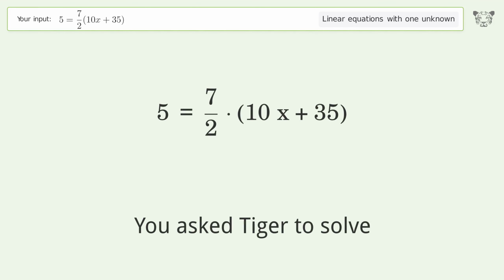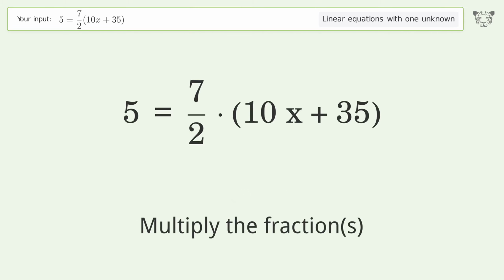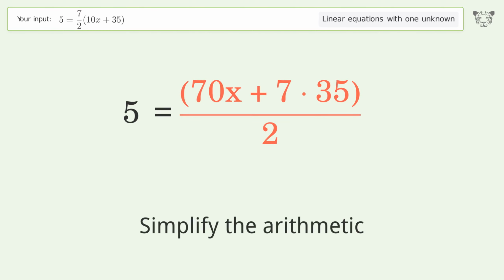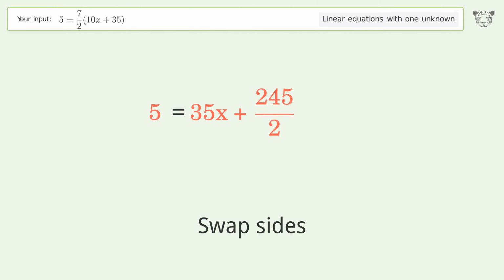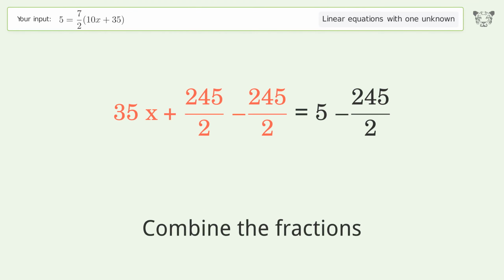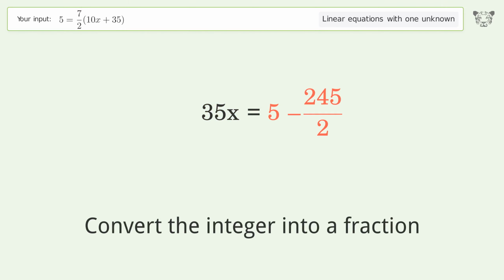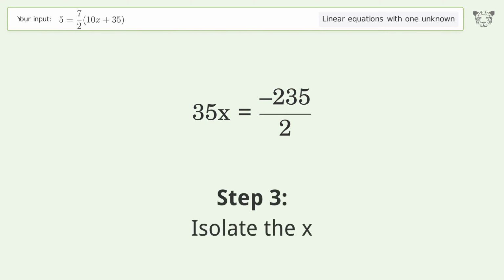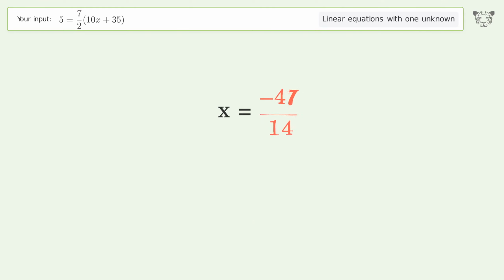Linear equation with one unknown: Solve 5=7/2(10x+35) step-by-step solution